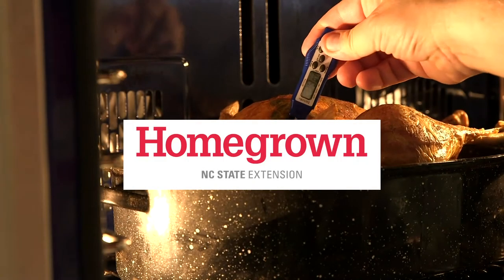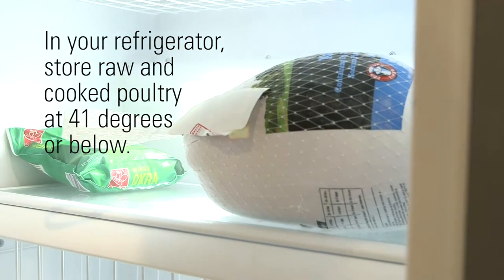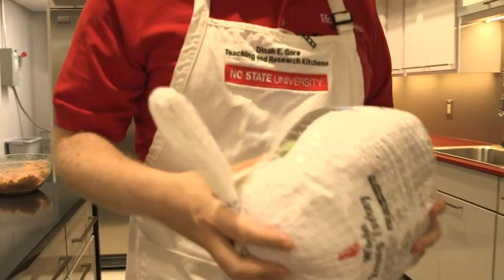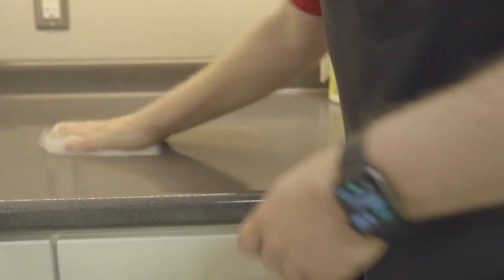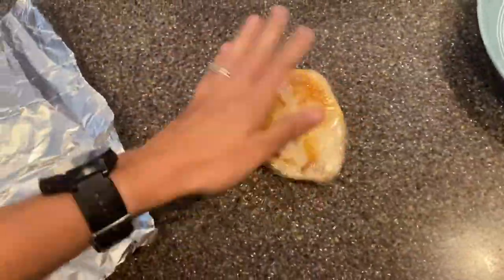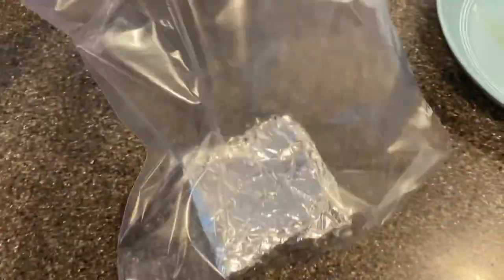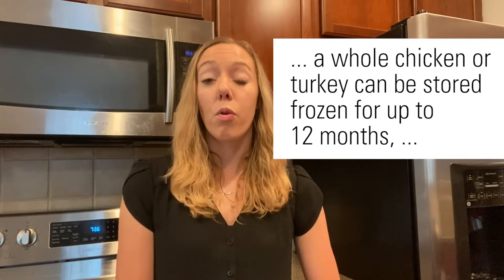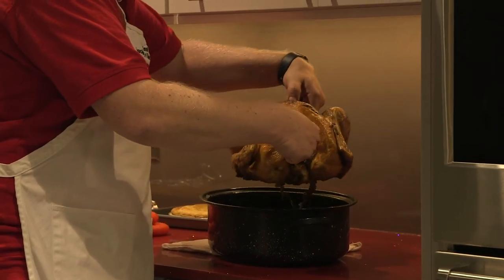Homegrown | Buying Chicken in Bulk? Learn How to Safely Freeze Your Poultry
Recent disruptions to the food supply chain have given rise to pop-up meat sales as farms sell off bulk inventory that, until the closure of many restaurants and institutions due to COVID-19, were their primary customers. Many of us, as opportunistic shoppers, are looking for ways to safely store that bargain meat in a way that preserves the quality and ensures the safety of the food to be consumed at a later date.

Watch as our NC State Extension food safety specialist, Candice Christian, talks us through the basics of packaging and freezing poultry for optimum freshness and safety. Discover more food safety guidance and tips

At Homegrown, we share everyday solutions for everyday lives, whether that means preparing a nutritious seasonal recipe, learning the best way to start your garden, or discovering where your food comes from.